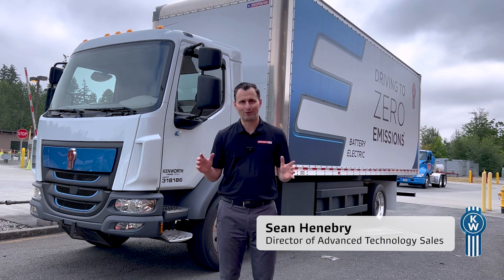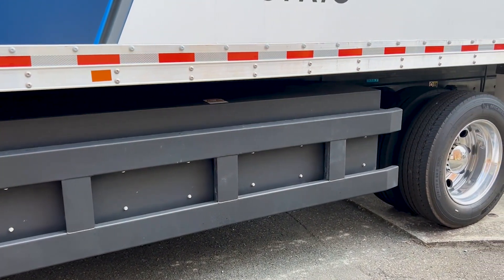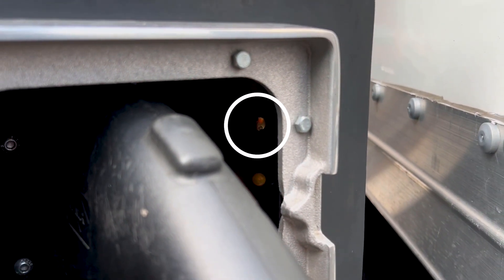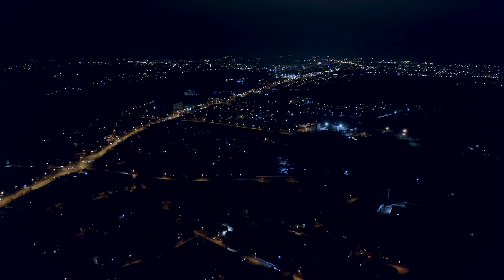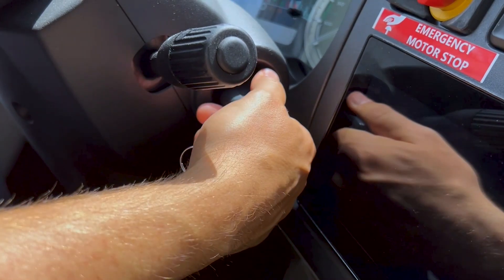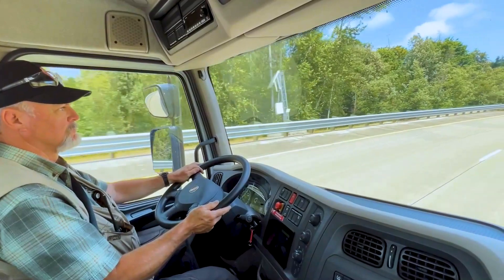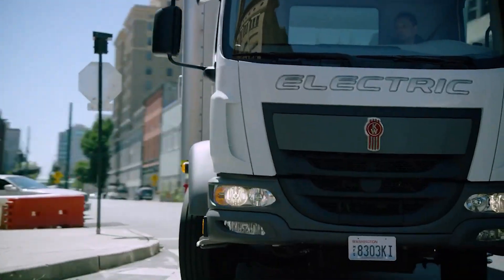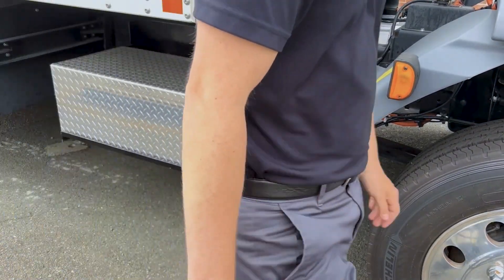Kenworth Driver Academy Battery Electric – K270E & K370E Quick Start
Kenworth K270E & K370E Pre-Trip and Quick Start